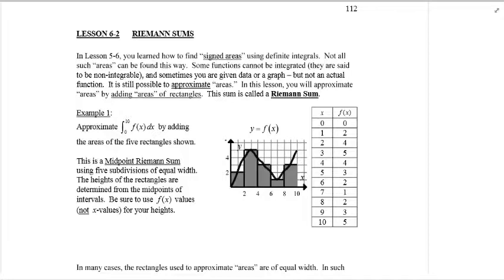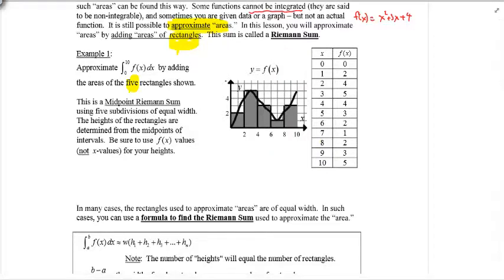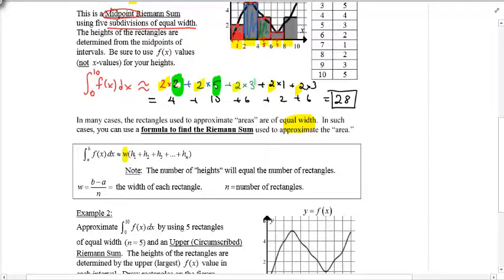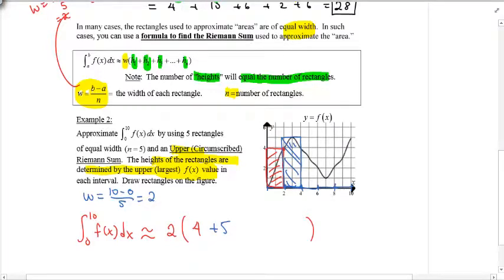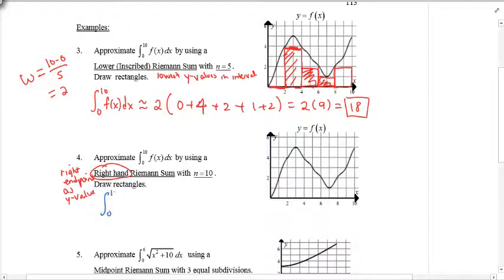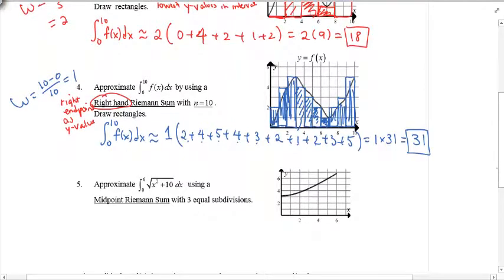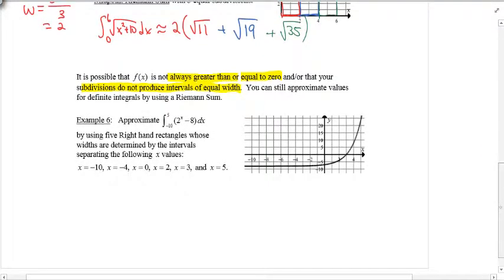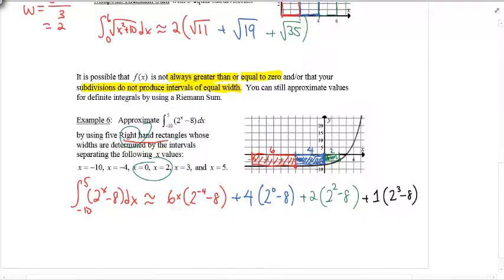AP Calc AB Lesson 6.2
Reimann Sums